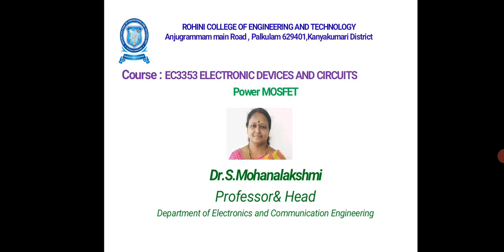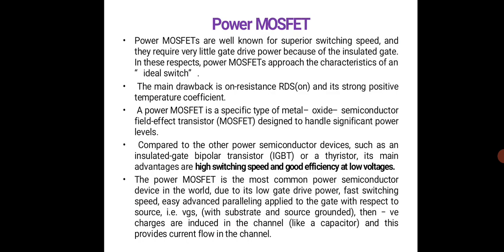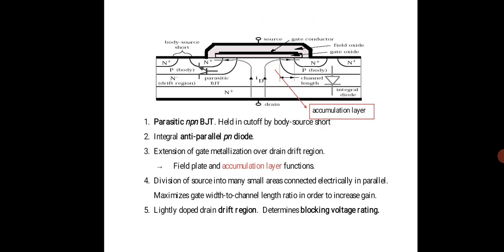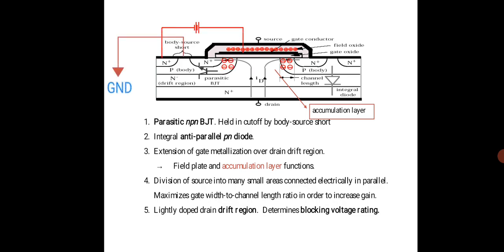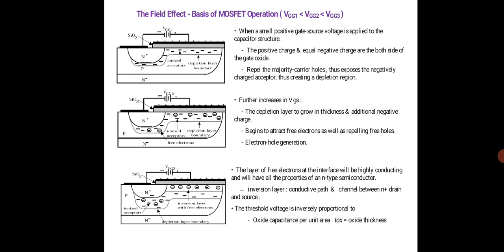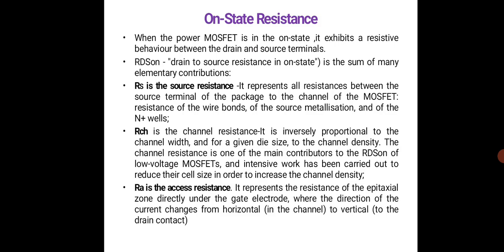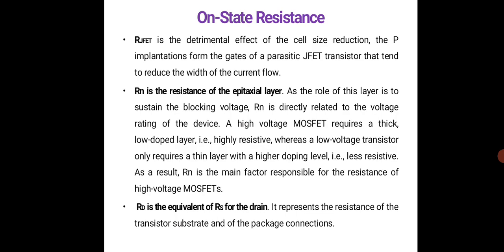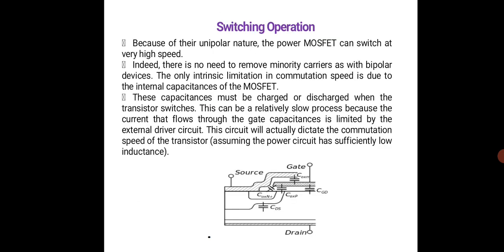power MOSFET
Construcyion and uses